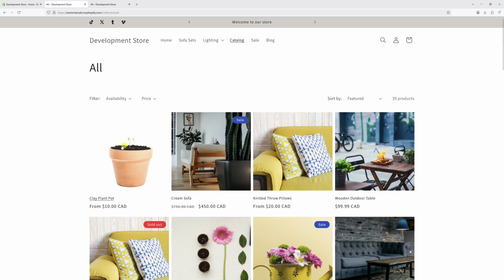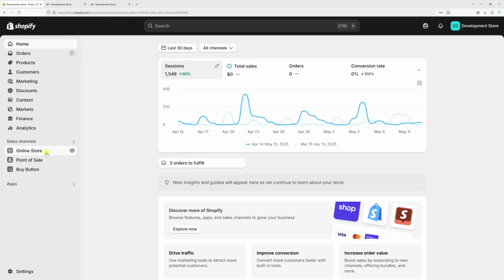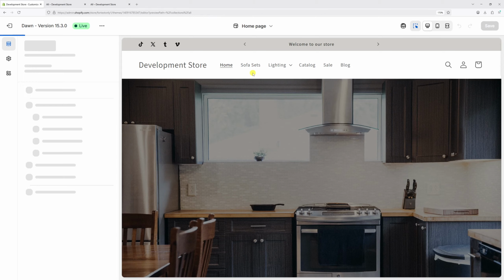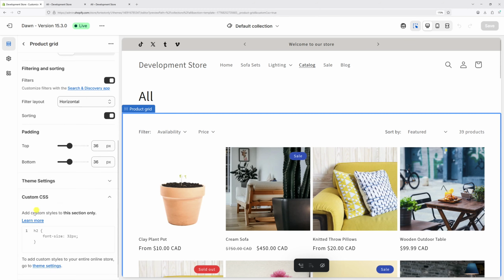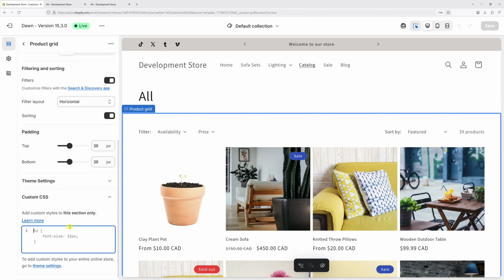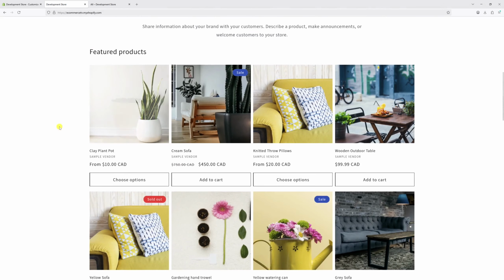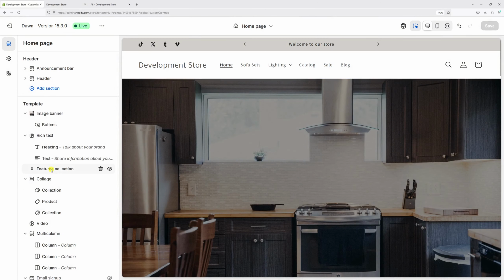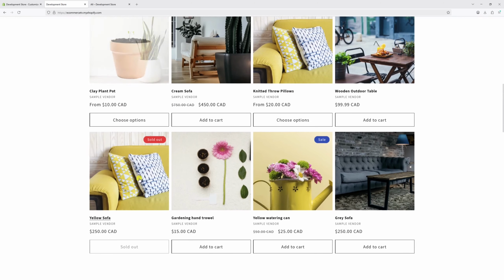Shopify Dawn Theme: How to BOLD Product Titles on Collection Pages // Edit Product Title Font Weight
In this tutorial, you’ll learn how to easily bold product titles on your Shopify Dawn theme’s collection pages by changing the font weight through a simple CSS rule. Making product titles bold helps them stand out more, improving the look and readability of your store.